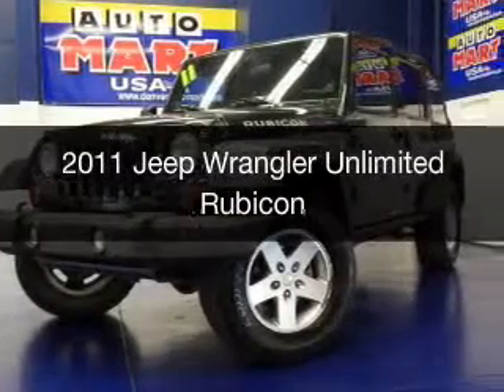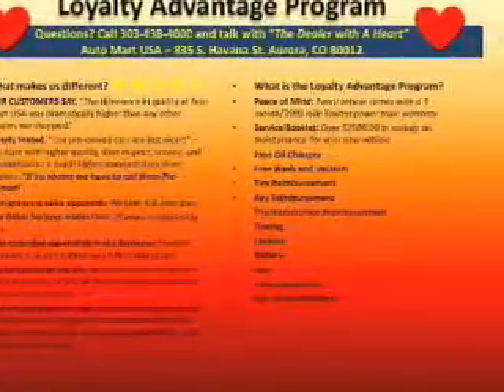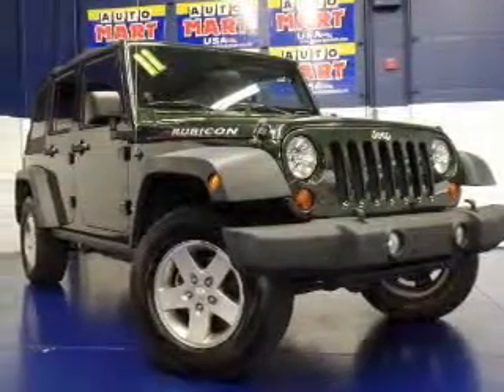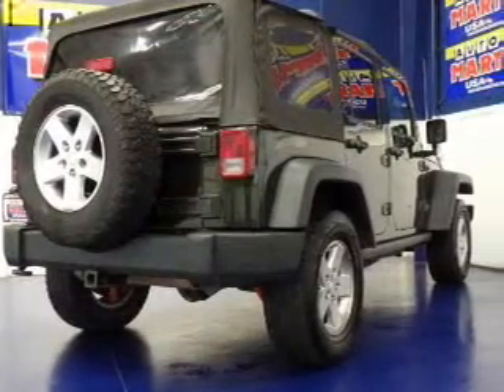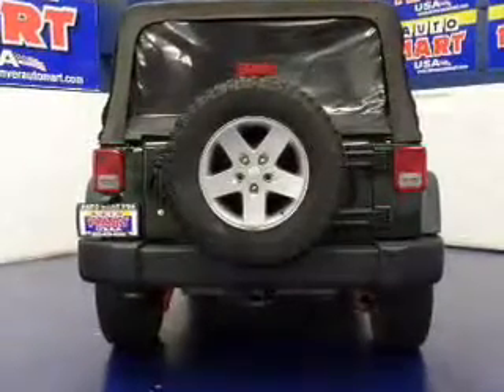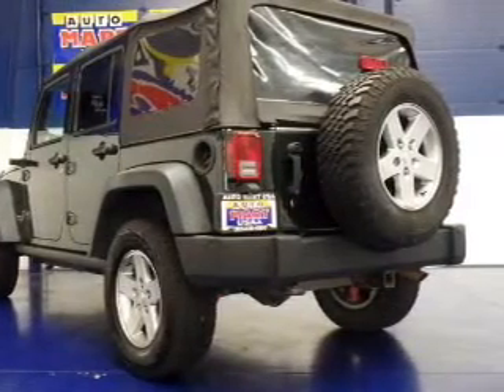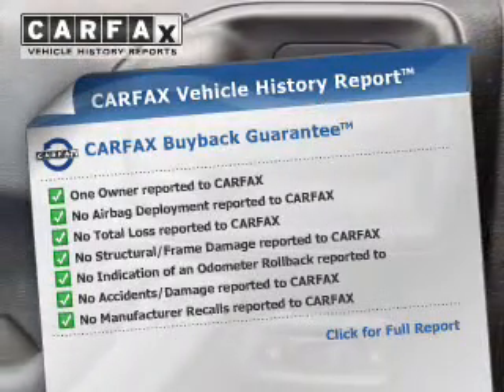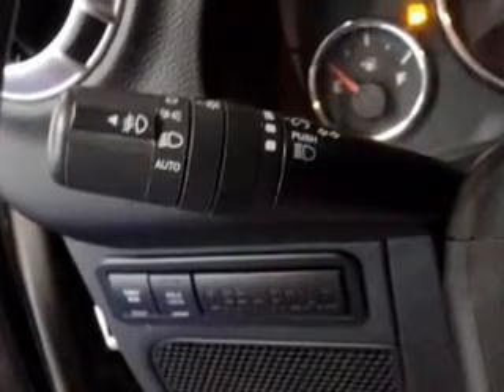2011 Jeep Wrangler Unlimited - Aurora CO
Year: 2011
Make: Jeep
Model: Wrangler Unlimited
Trim: Rubicon
Engine: 3.8 liter 6 cylinder 12 valve MPFI OHV
Transmission:
Color: Green
Mileage: 74701
Address:
835 S Havana St